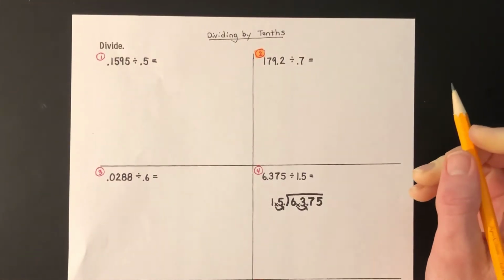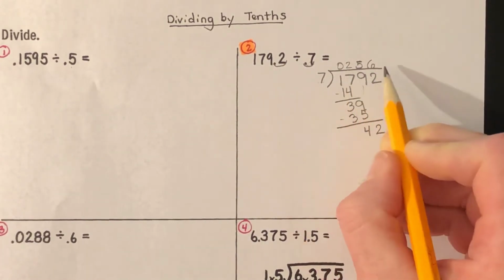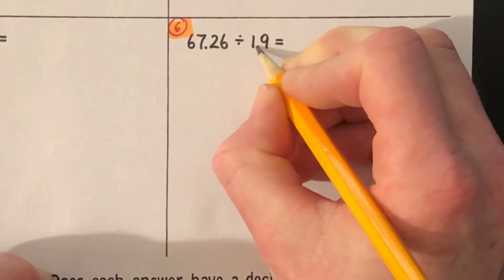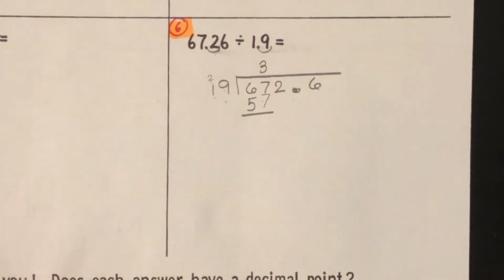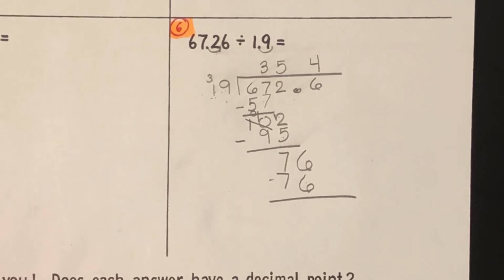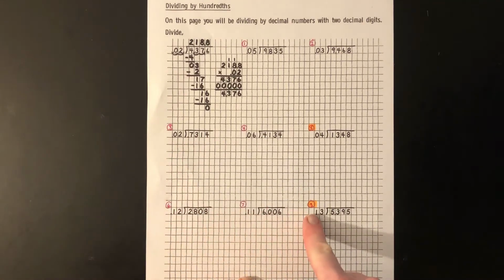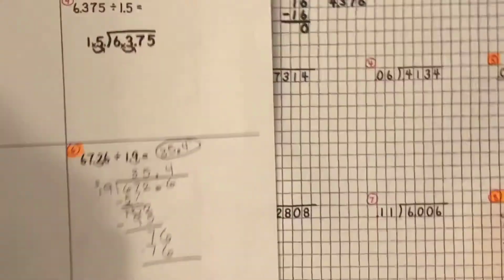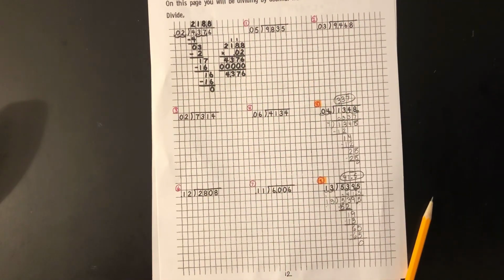Decimal Division BOOK p.11-12